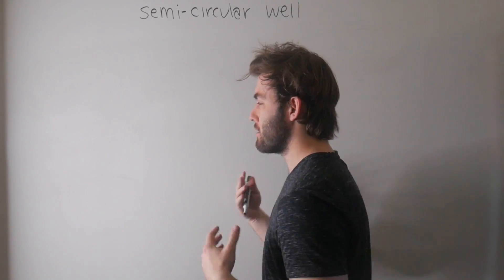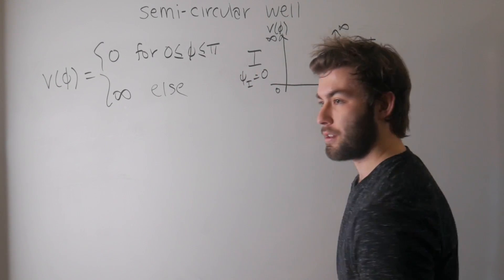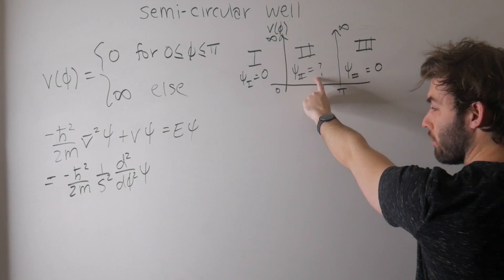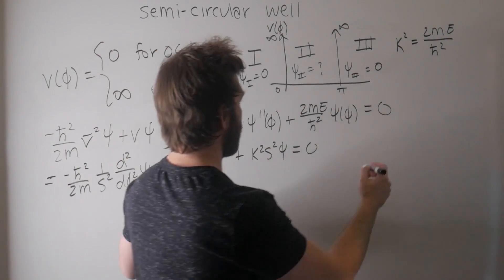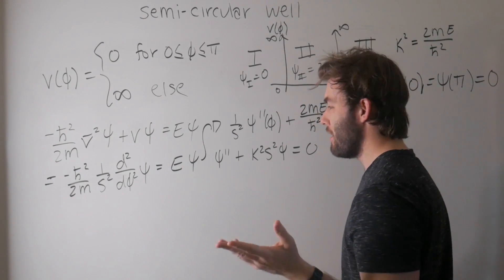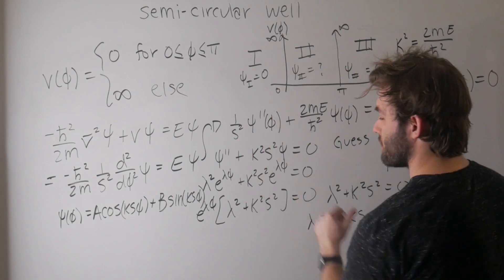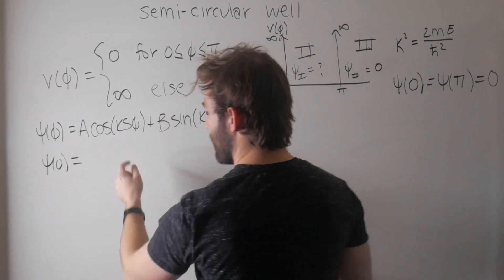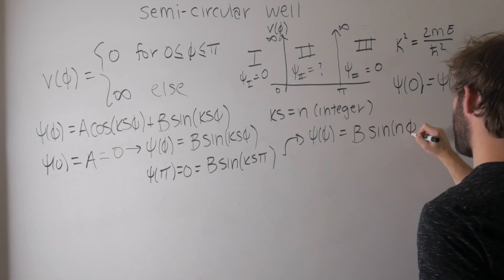Infinite Semi Circular Well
The infinite square well is over rated. Lets talk particles on semi-circular rings.